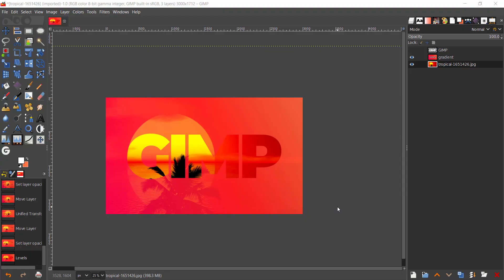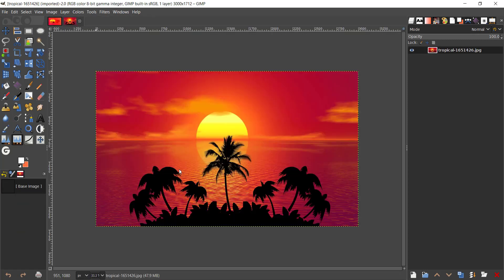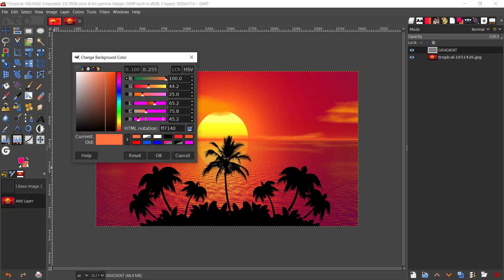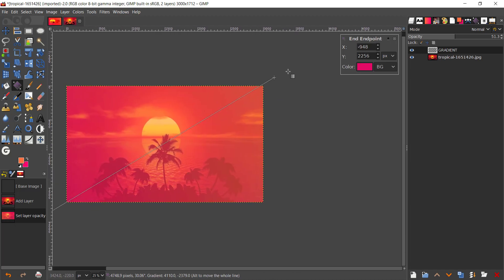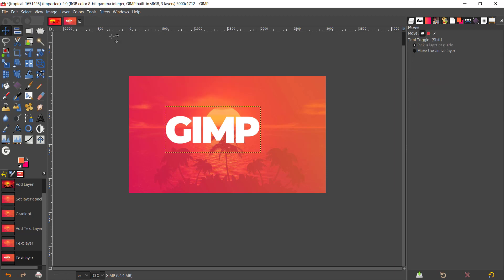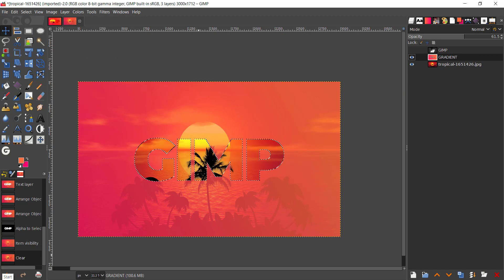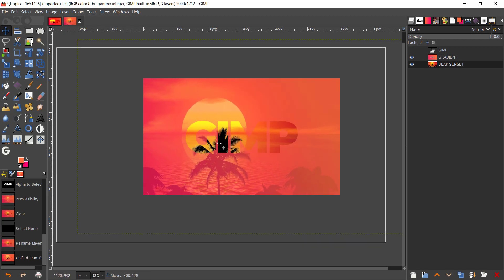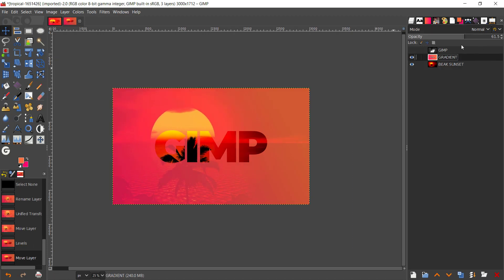GIMP TUTORIAL: CREATE A PHOTOGRAPHIC TEXT (ADOBE PHOTOSHOP ALTERNATIVE)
In today’s tutorial I’ll be demonstrating how you can create a photographic text effect using GIMP. I have previously created a similar video using inkscape so I’ll put a link to all the releveant information down below.

Link to the Wacom Intous from amazon US